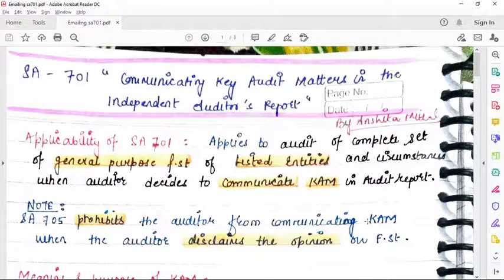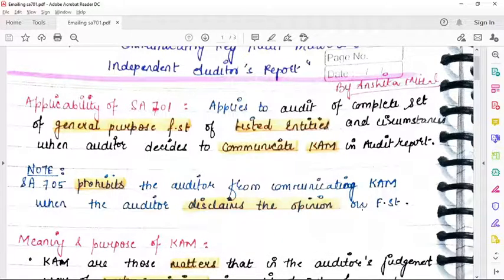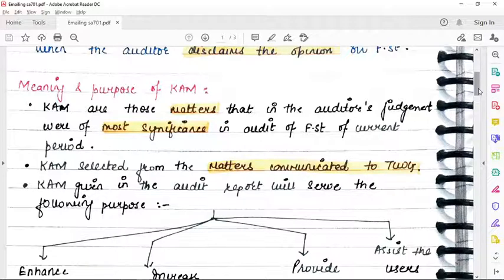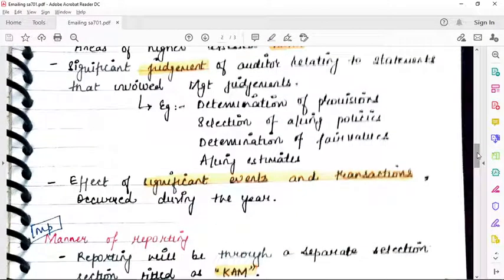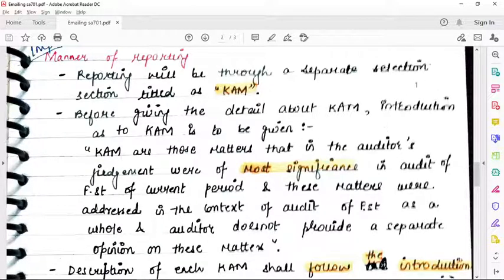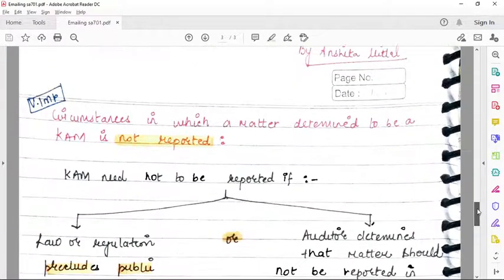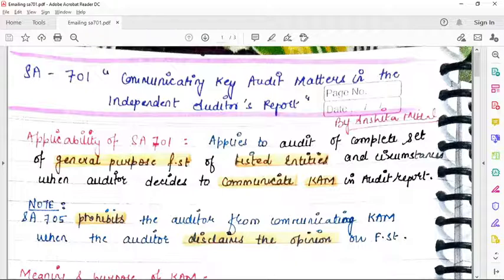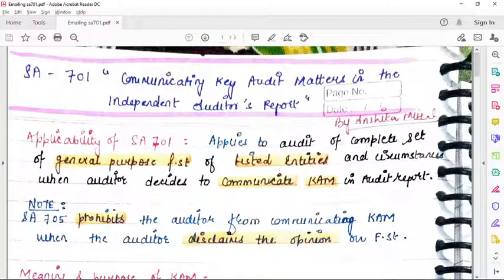CA Final (New) Paper 3 I Audit I SA- 701 I Key Audit Matters I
Hello everyone,

Time stamps:-
00:00 - Understanding from Notes
15:32 - Quick Revision

If u are already aware about the concepts just listen to these with an increased speed, you will be able to recall and remember the concepts simultaneously. Please use the speed options as per your convenience. :) :)

Hi! Thank you for not just watching my video, but also reading the description, and this segment too! If you are new to my channel, I am Anshita Mittal, a CA Final (New Course) Student. I make videos on the channel covering ICAI Study Material (for some topics my own notes), which most of us do not find interesting to cover. No worries, so here I am with the videos that are going to limited to ICAI Materials (except a few) and will be covering maximum possible subjects in a quick way. If u have any specific topic requests from any of the subjects that we have in CA Final, you may leave a comment in the comment section below and I'll definitely try my best to come up with that topic soon. Anyway thank you so much for stopping by, hope I've earned your subscription and love ❤️